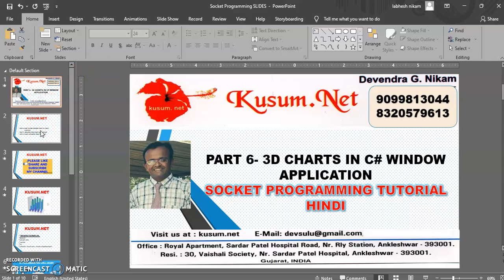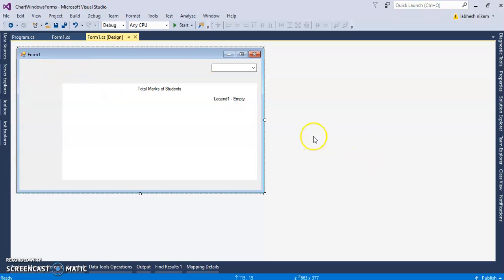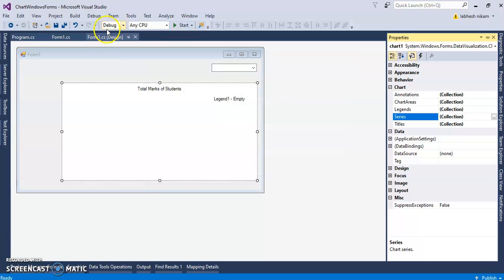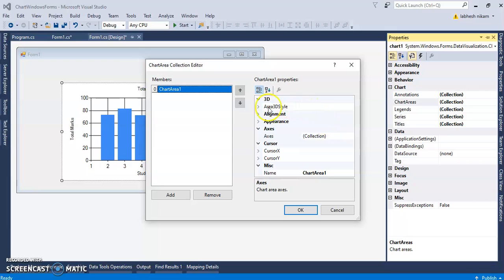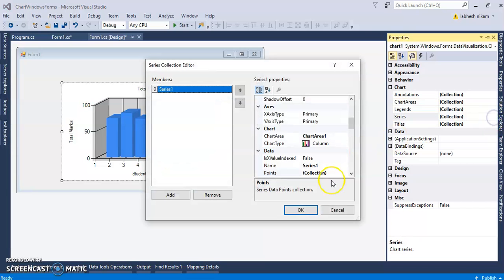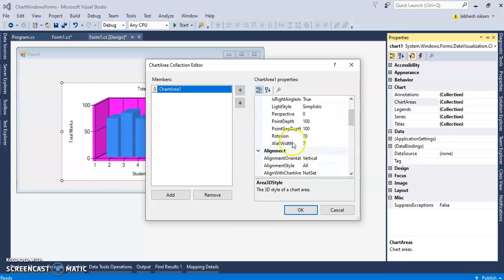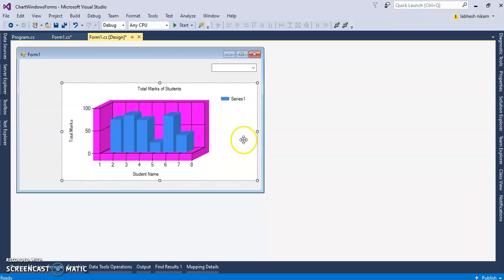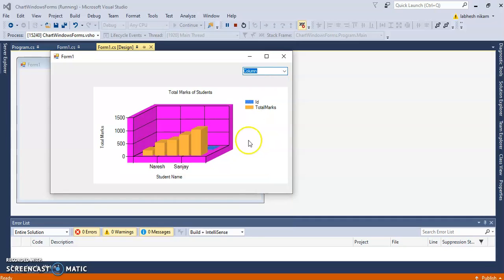PART 7- 3D CHARTS IN C# WINDOW APPLICATION || WEB API, BOOTSTRAP, C# TUTORIAL,JAVASCRIP TUTORIAL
3D CHART WINDOW FORM C#
CHART CONTROL CONNECTION IN C# WINFORMS
CHART CONTROL TYPE IN WINDOW FORM
3D CHART IN ASP.NET
GET ENUM VALUES OF CHART TYPE IN COMBOBOX
JAVASCRIPT TUTORIAL
STORE PROCEDURE IN ASP.NET MVC
C# TUTORIAL
MVC TUTORIAL
LEARN C#
WEB API TUTORIAL
ENTITY FRAMEWORK
MODELS IN MVC
LEARN MVC
LINQ
ASP.NET MVC INTERVIEW
C# INTERVIEW